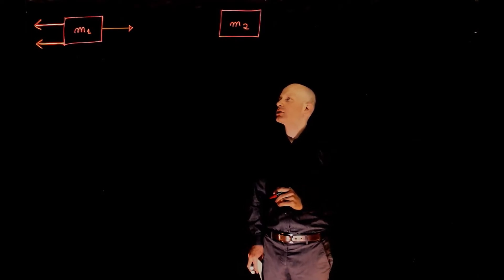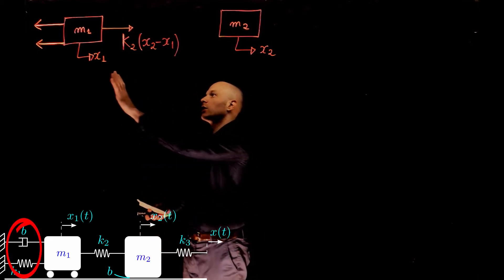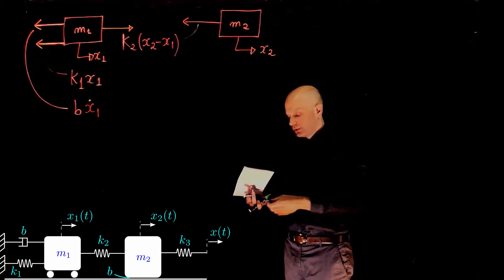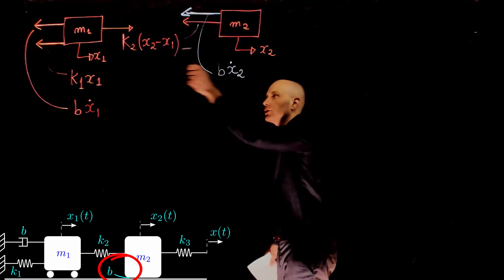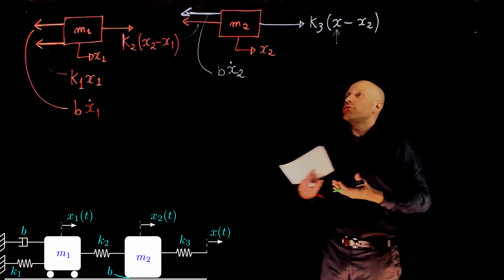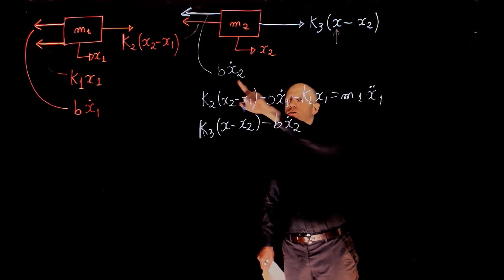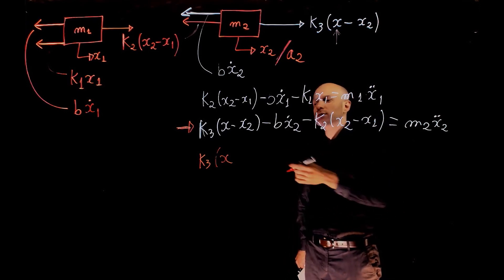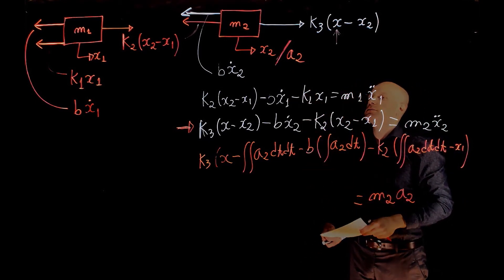L2E7 - Control Systems, Lecture 2, exercise 7. Modelling a mass spring damper system.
MECE 3350 Control Systems, Lecture 2, exercise 7. Modelling of mass-spring-damper systems.